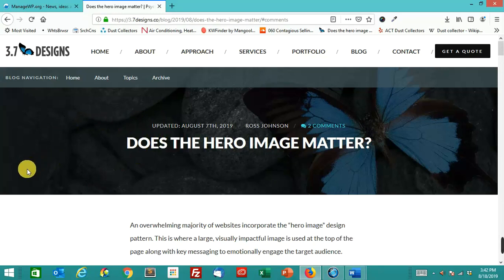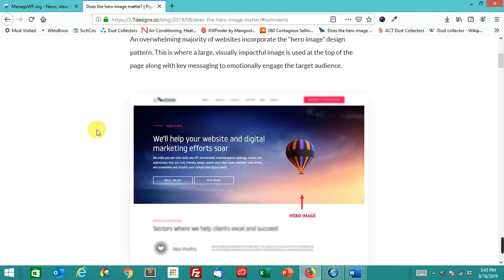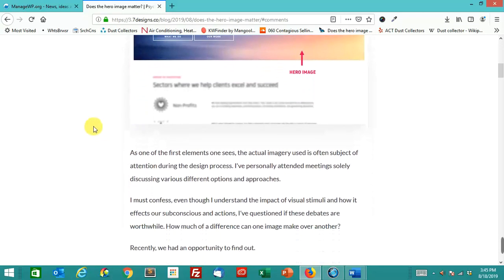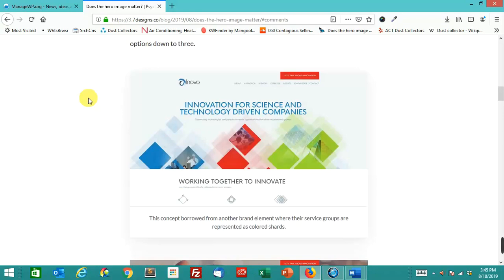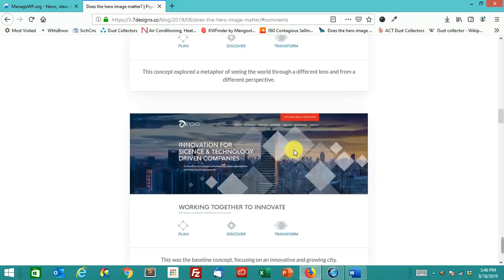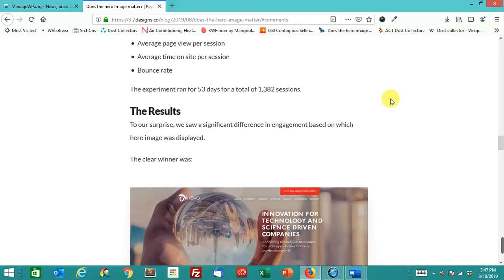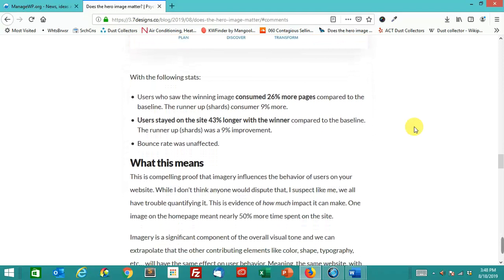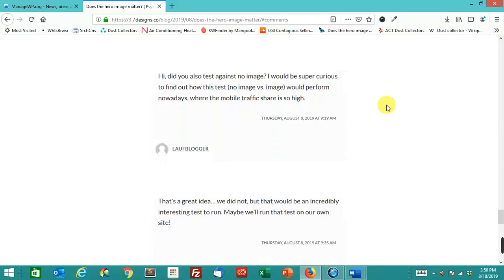The Power of a Hero Image in Web Design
A hero image is the full width image at the top of a web page (usually the home page). This section may include a headline, a tagline, and a cal-to-action-button. We look at what goes into selecting a compelling hero image, and a study by 3.7 Designs which you can read